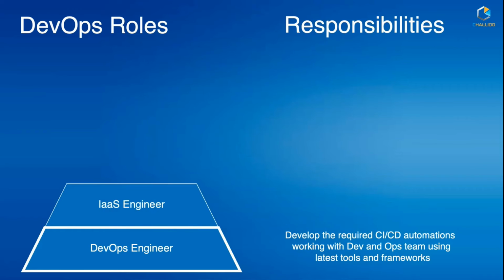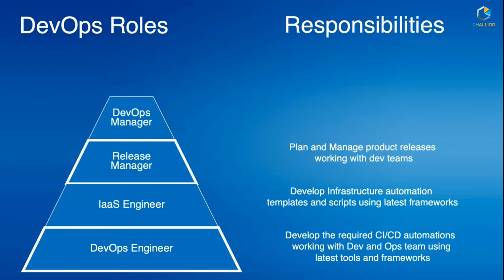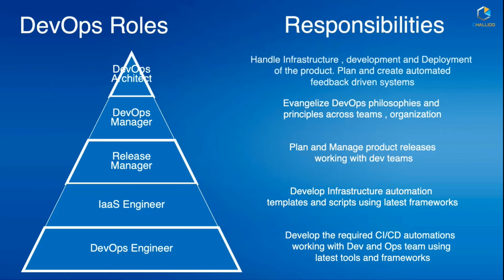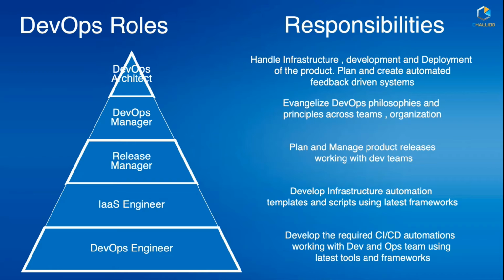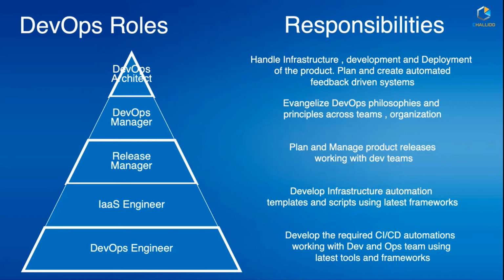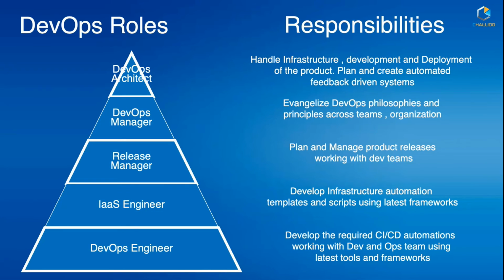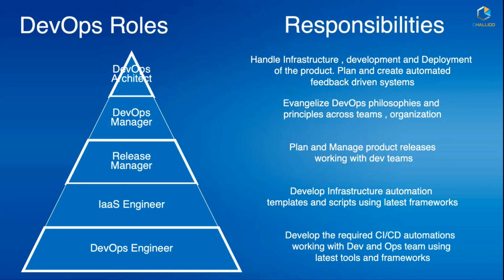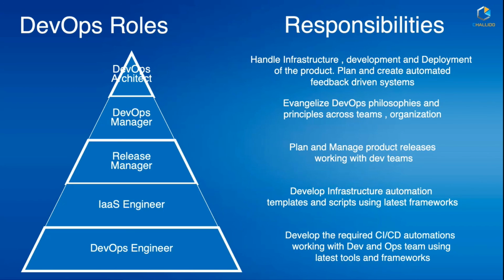What are the Roles & Responsibilities of a DevOps Professional? | Challido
DevOps Roles and responsibilities

Understanding various software development activities involved in DevOps.

Challido focuses on providing flexible, customized training on latest technologies, tools, and other skills that can be applied immediately.